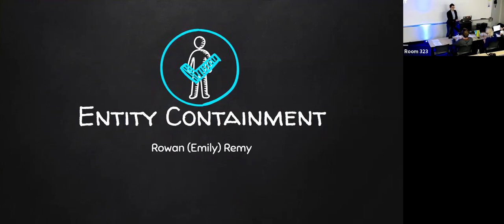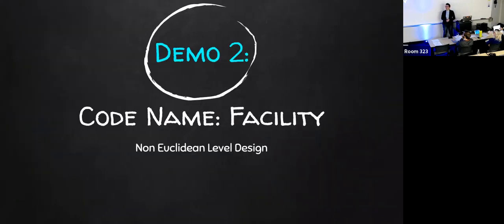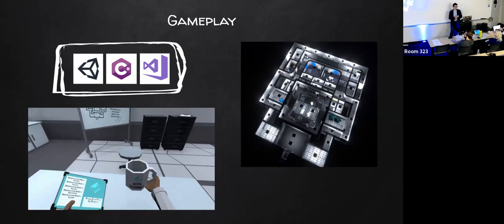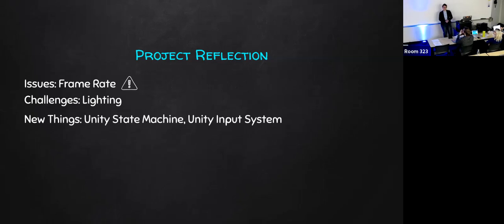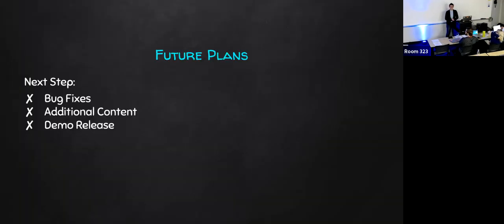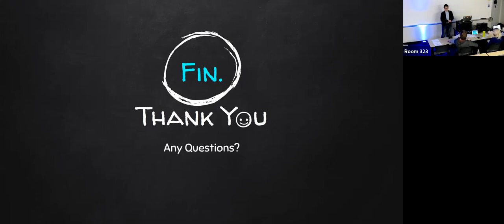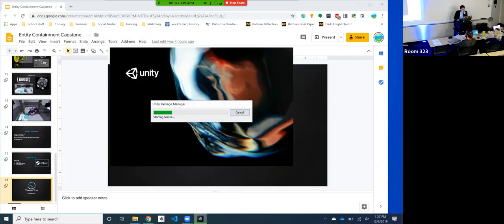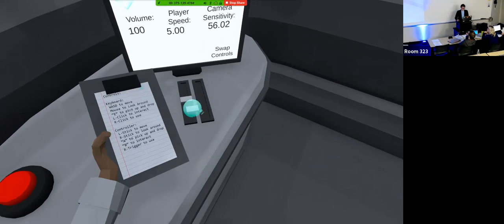Capstone Presentation - Entity Containment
@ Neumont College of Computer Science

My Capstone Video for my Junior Year